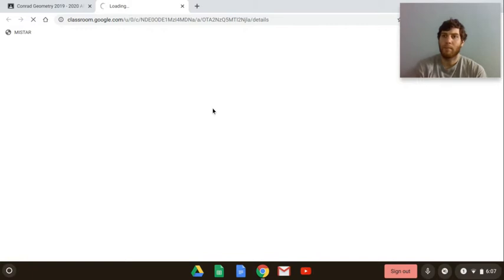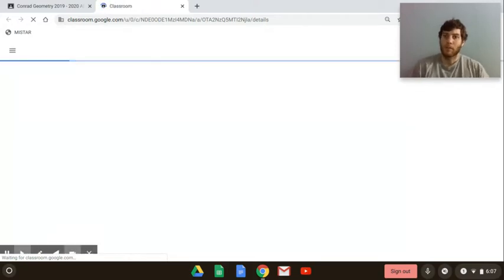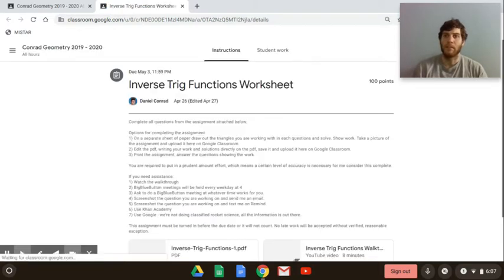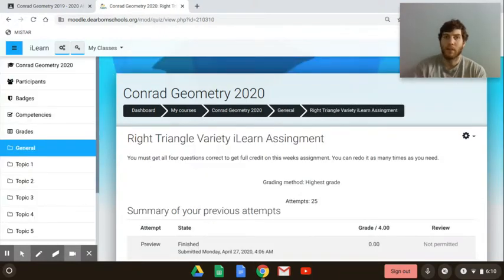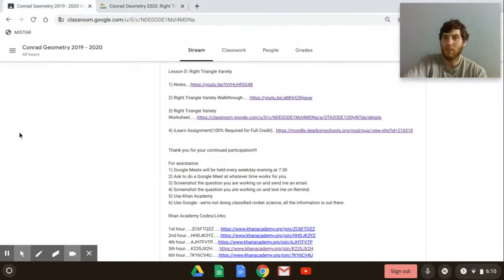Week of April 27 Assignment